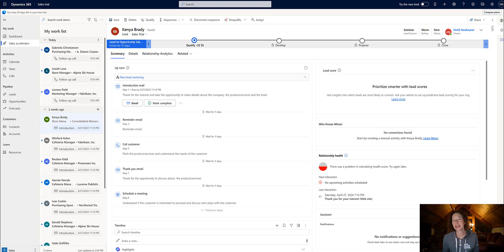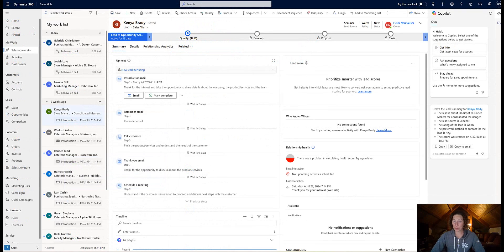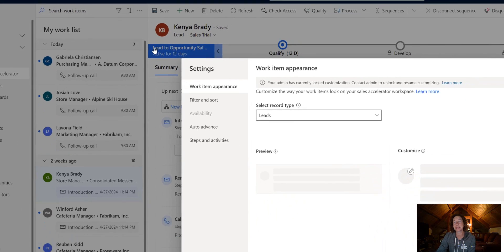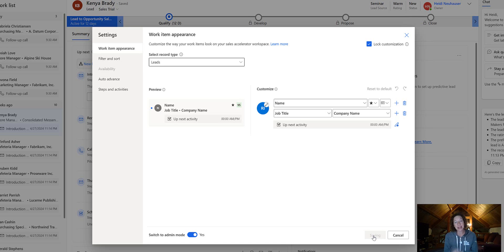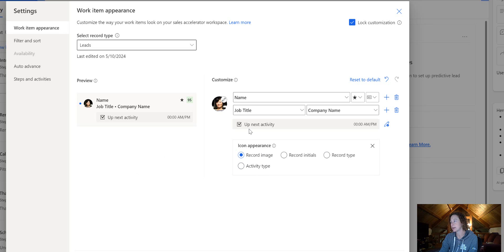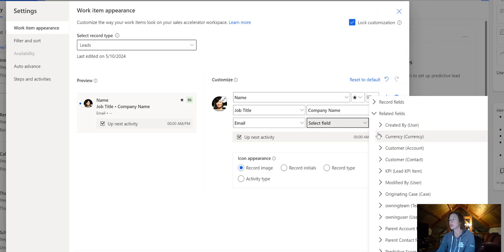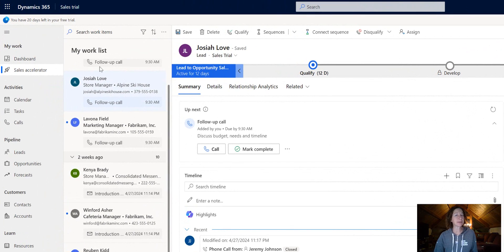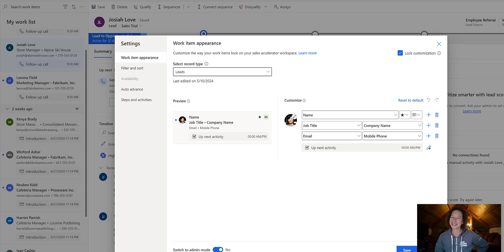How to Customize Work List Items in Dynamics 365 for Sales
0:00 Intro
0:39 Turn Customization on
2:01 How to customize a work list item
3:44 Bringing it all together

This video was originally created for dynamicscommunities.com